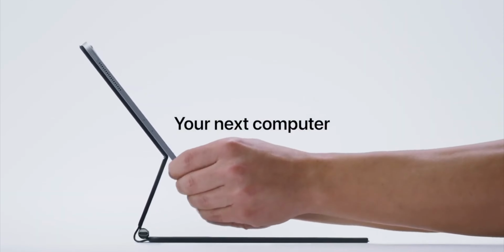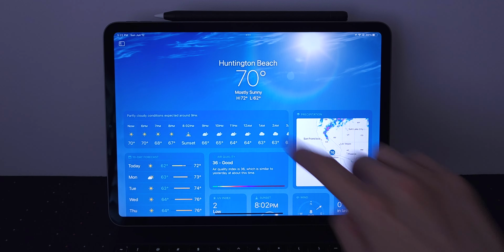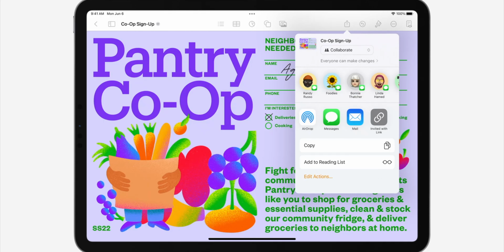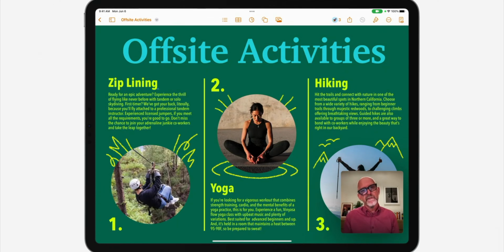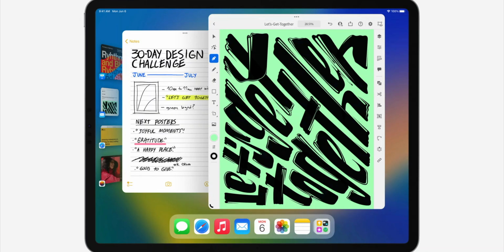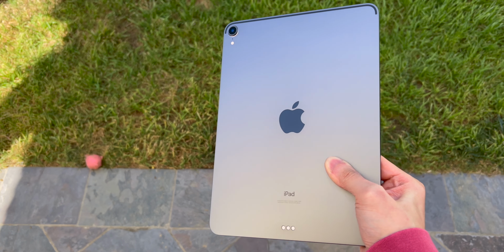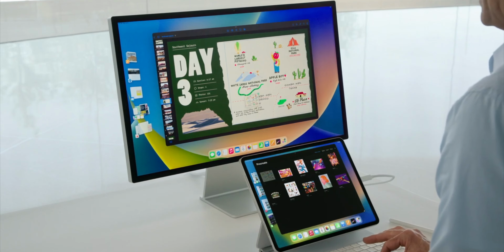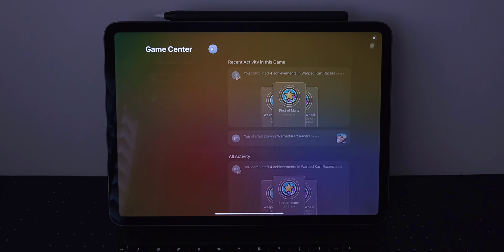iPadOS 16 - Finally?!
Did Apple finally give us what we want? I’ve been using iPadOS 16 for the past week now, so, I’ll go over the new features that make the iPad feel more like a computer.